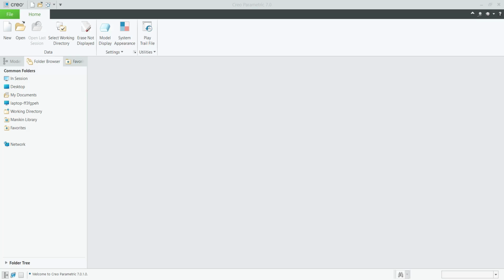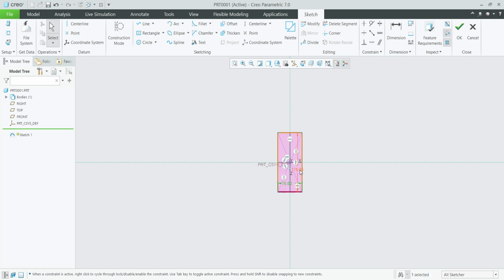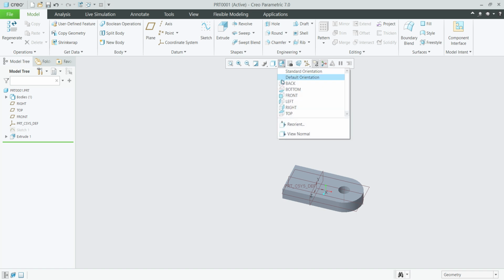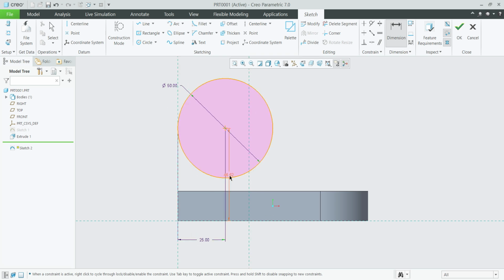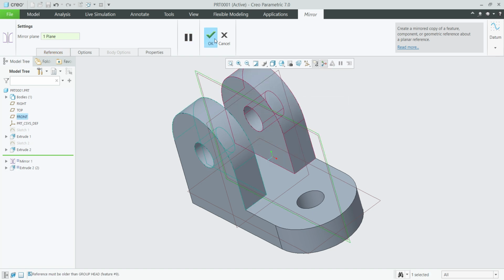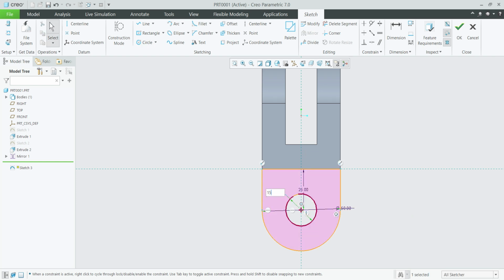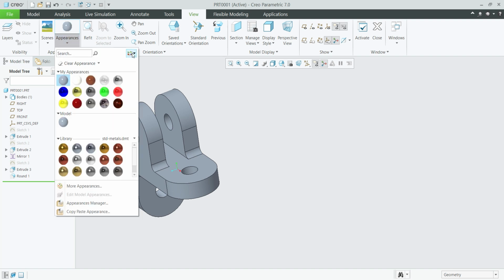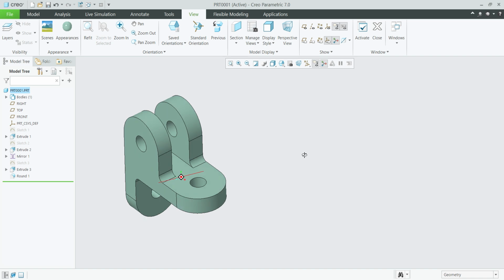CREO 3D Modeling Tutorial: Ex 27 | CREO Parametric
Welcome to the 27th exercise in our CREO Parametric 3D modeling tutorial series! 🚀 In this video, we’ll guide you through an advanced modeling example to help you master complex features and refine your skills in CREO Parametric.

Step-by-step process for creating intricate 3D models.
Tips for leveraging CREO's advanced tools and functions.
Efficient techniques for handling complex geometry.